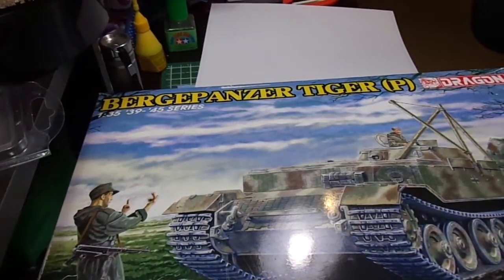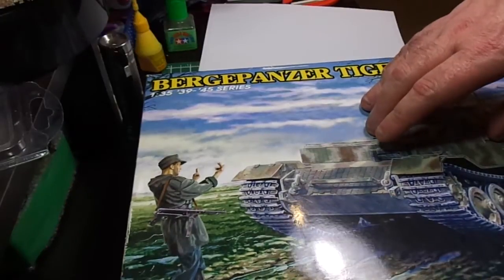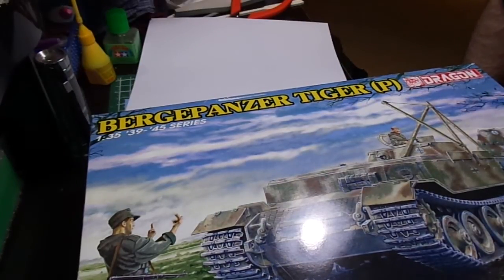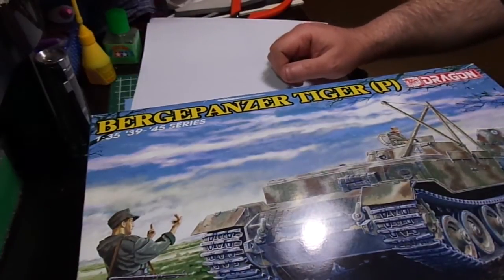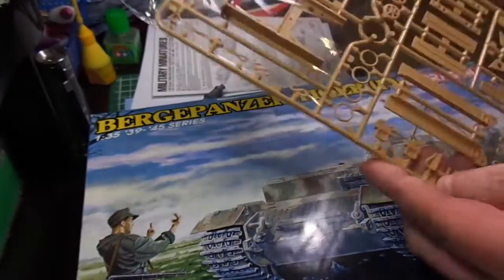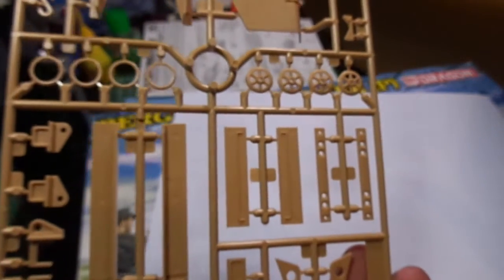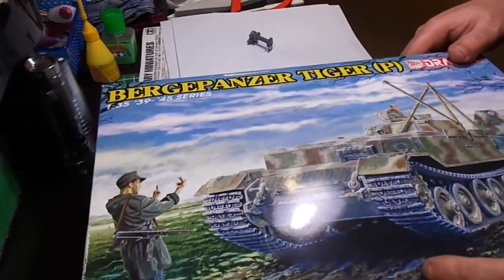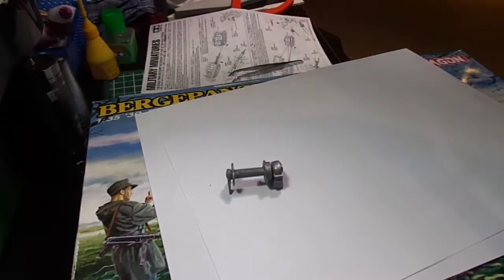My plans for a Dragon Bergepanzer Tiger (P)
My plans for the Bergepanzer Tiger (P) from Dragon.